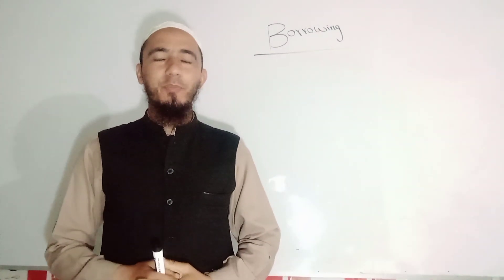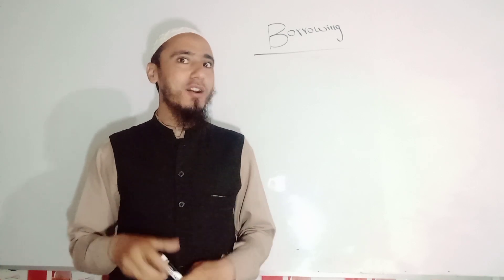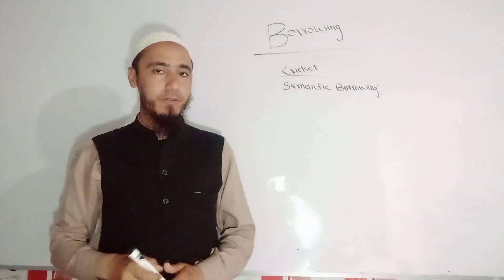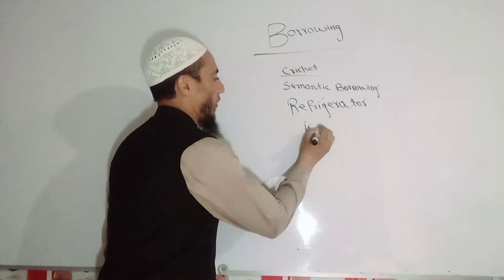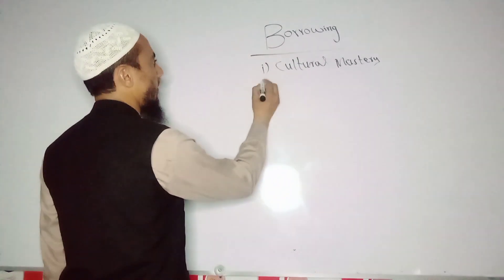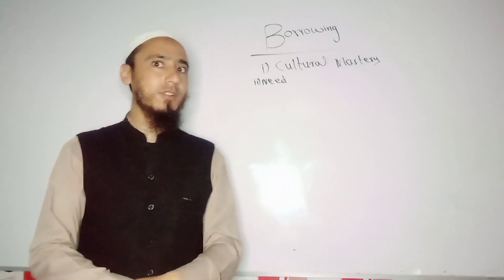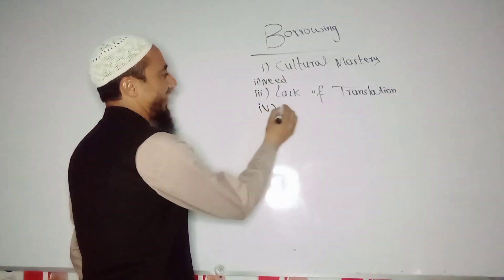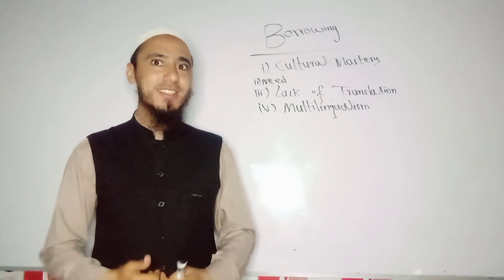Borrowing and Reasons of Borrowing in Linguistics| Muhammad Alamgir